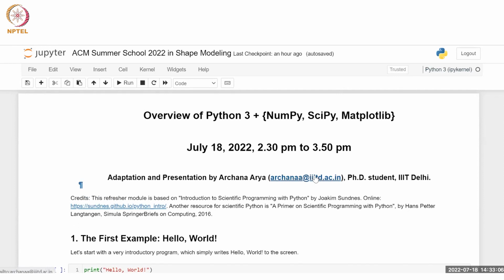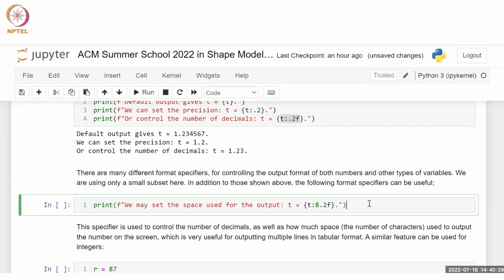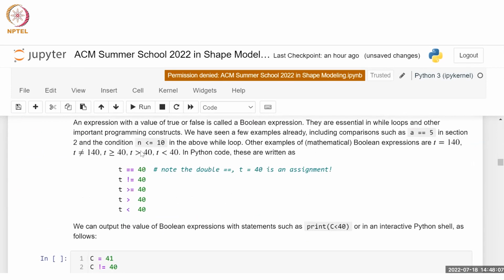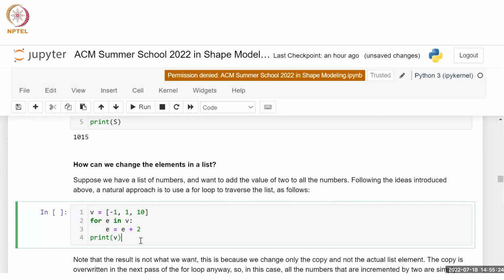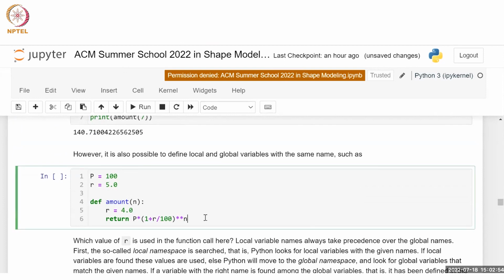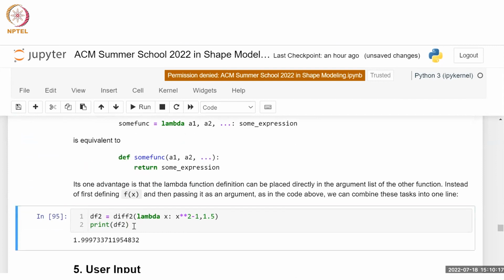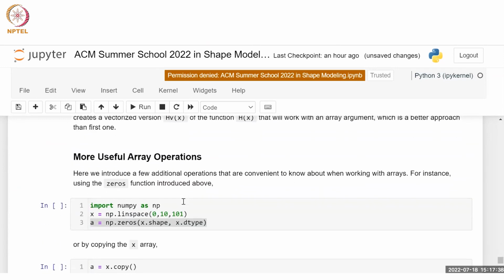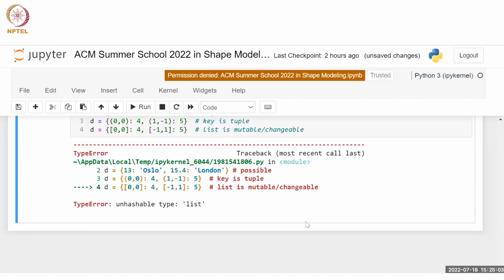Overview of Python 3 + {NumPy, SciPy, Matplotlib} - Part 1